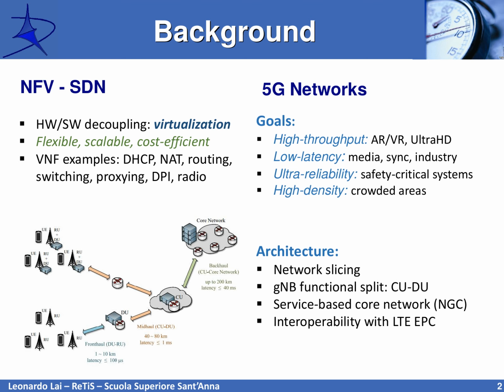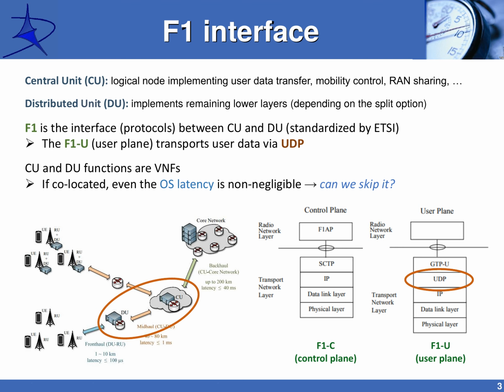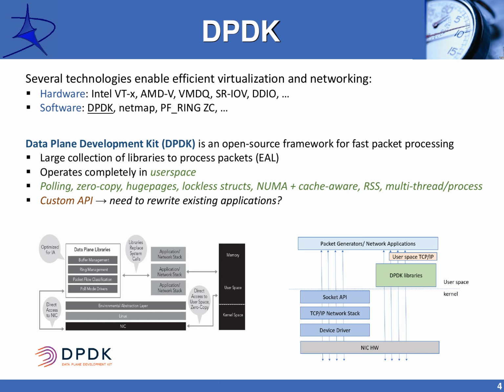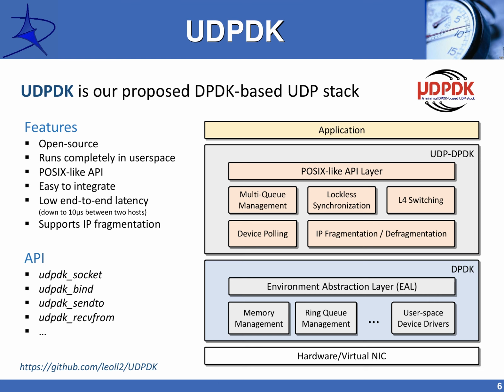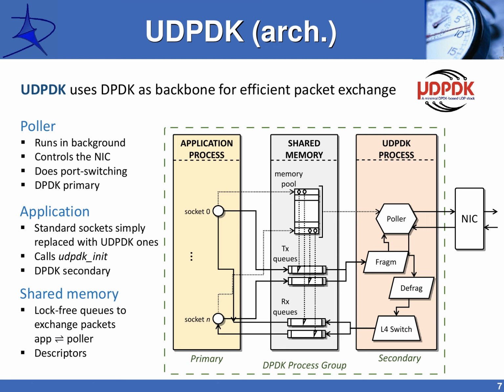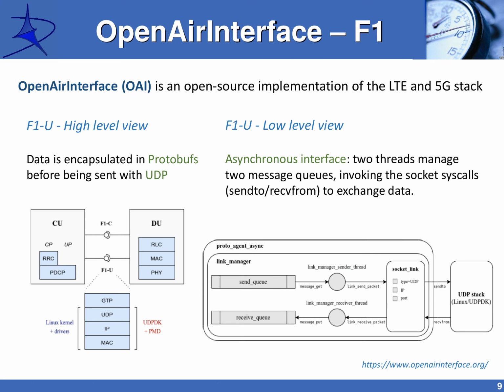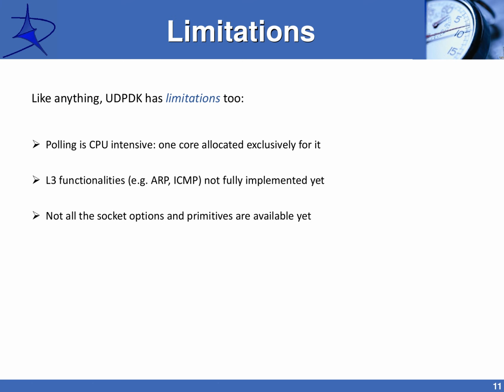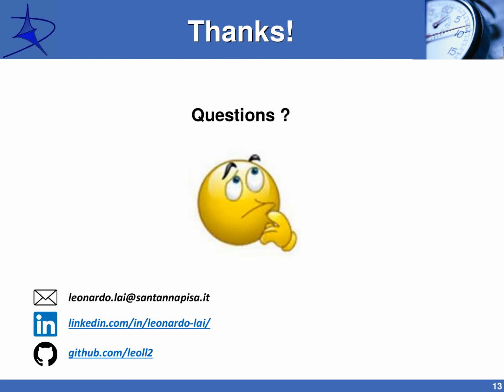Ultra-low Latency NFV Services using DPDK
This paper introduces UDPDK, a novel middleware easing the implementation of ultra-low-latency communications among software components, based on the well-known DPDK framework, by which one can bypass the in-kernel networking stack of the operating system, with direct access to the networking devices from the application. DPDK functionality is exposed to applications with an API resembling the standard POSIX primitives for UDP. The usefulness of UDPDK is demonstrated by integrating it in the OpenAirInterface open-source software stack for RAN communications, modifying its F1-U component to use UDPDK primitives. Experimental results on an LTE test-bed show a reduction of 69% of the end-to-end latency when using the new primitives. The achieved results are of foremost importance for the realization of ultra-low-latency communications in future 5G scenarios.